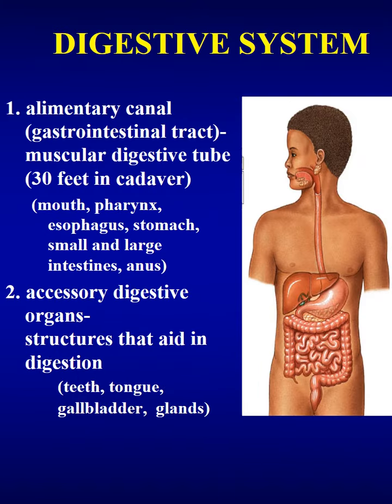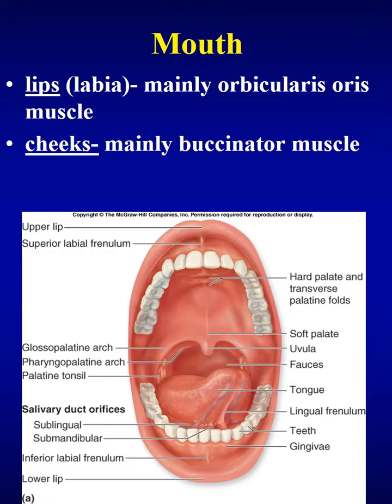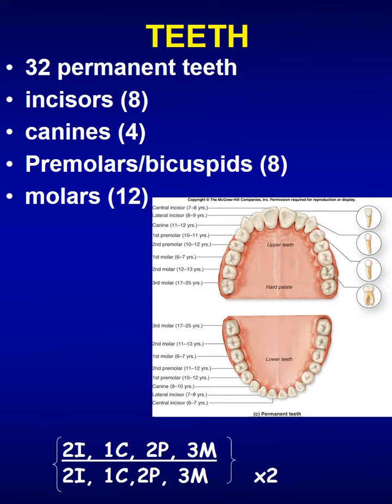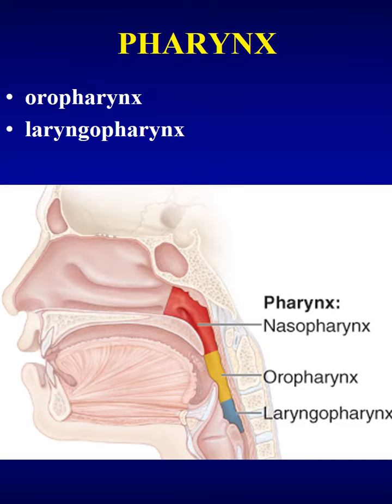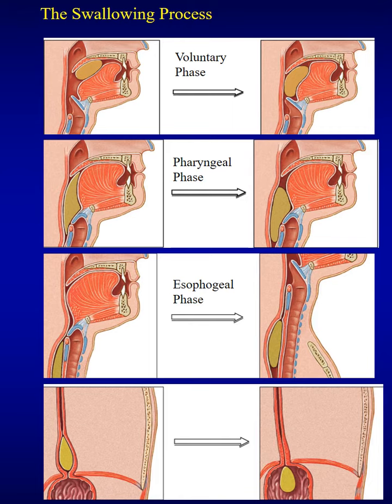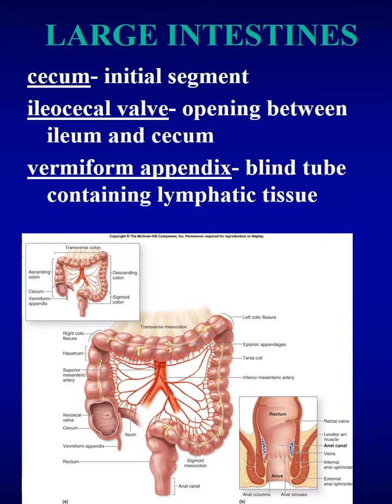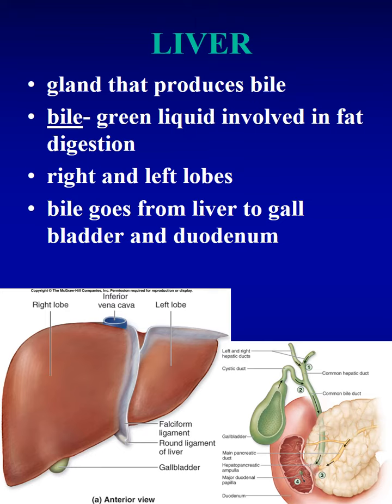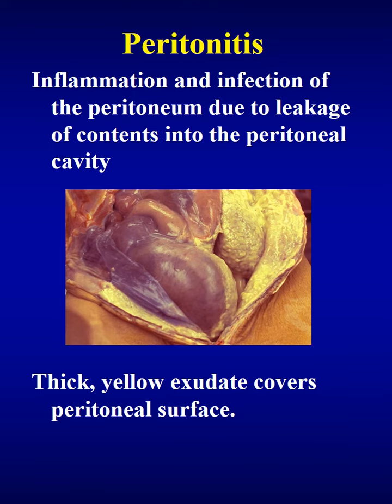Digestive System Anatomy